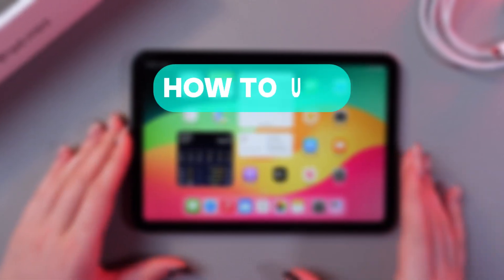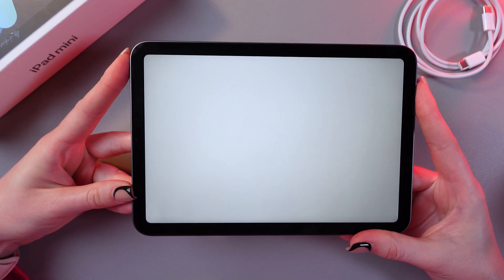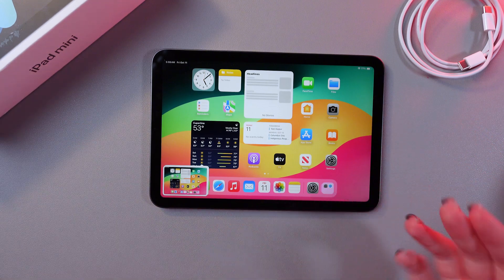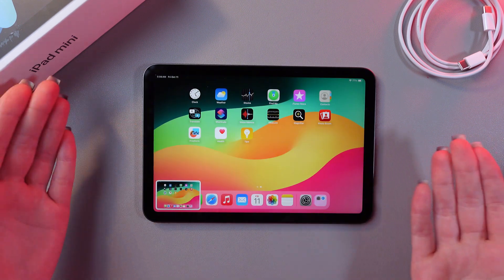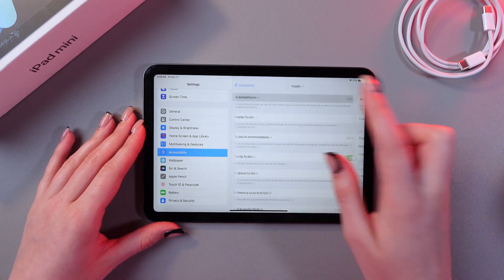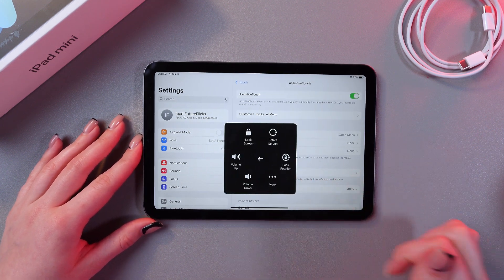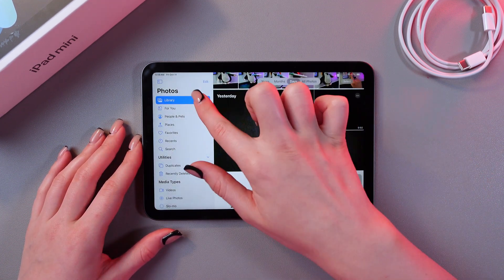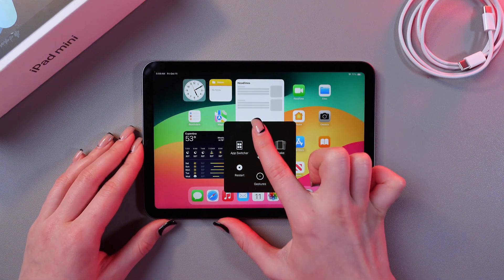How to Take a Screenshot on iPad Mini 6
Want to quickly capture what’s on your screen using the iPad Mini 6? In this tutorial, learn step-by-step how to take screenshots on your iPad Mini 6 with just a few taps. Whether it’s a favorite website, message, or game screen, you’ll be able to capture and share important moments effortlessly. Master this essential function to get the most out of your iPad Mini 6 today!